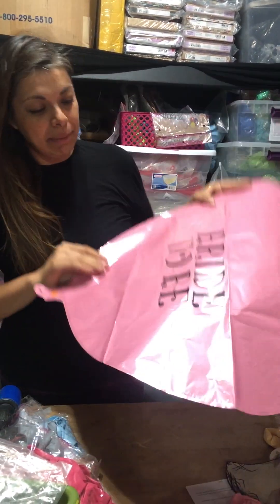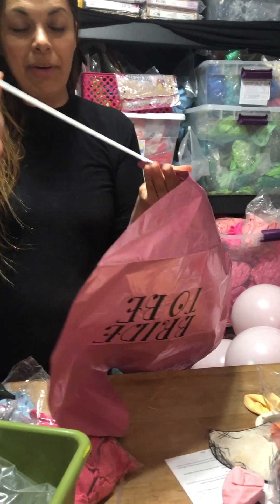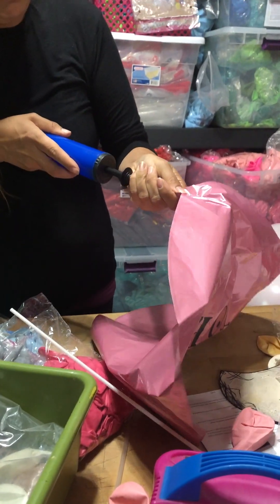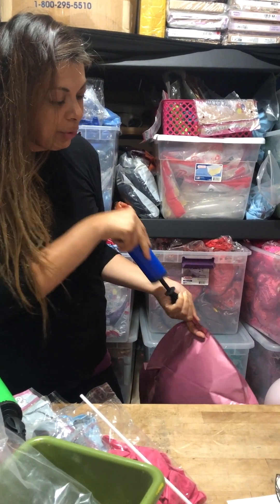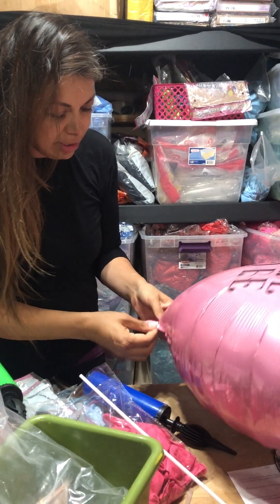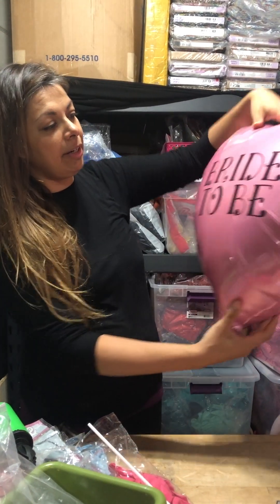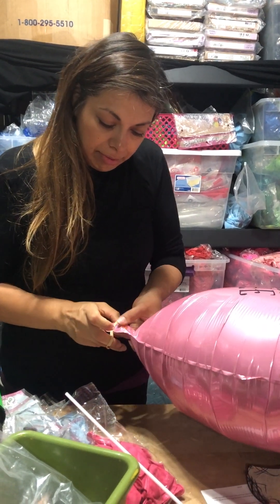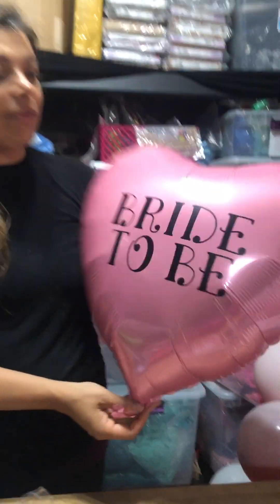How to inflate Mylar Foil Balloons Easily!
Welcome to Balloons By Liz where I share my balloon decorating tips, tricks and how to's. I hope this video is super helpful! @BalloonsByLiz